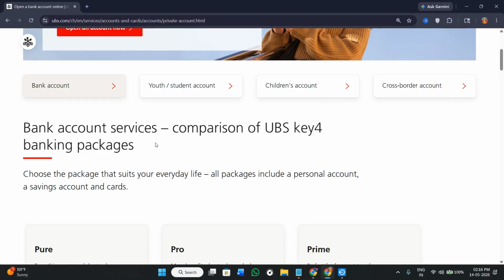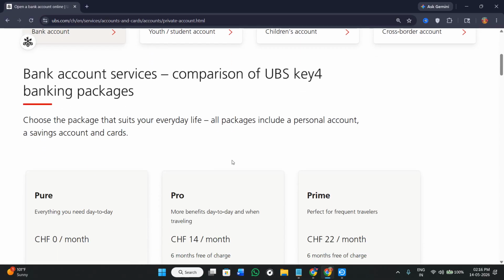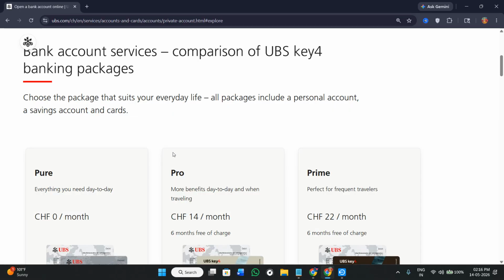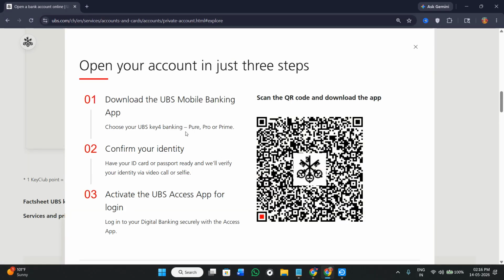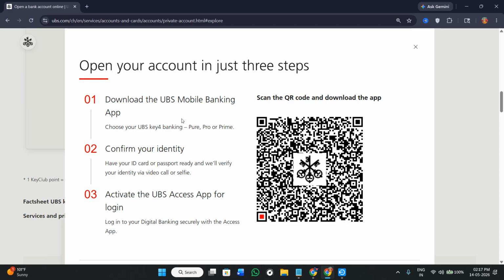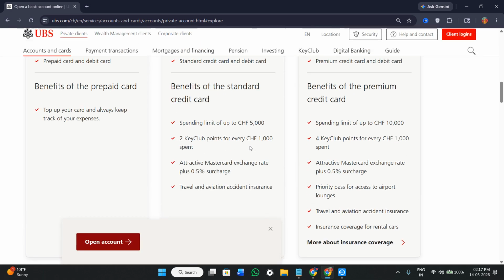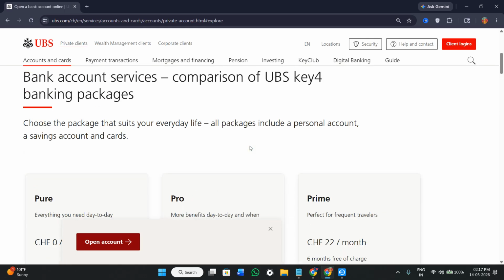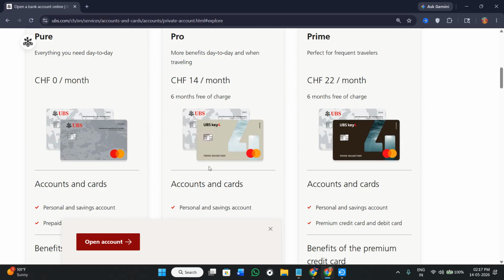How To Open A UBS Bank Account | Step-By-Step Tutorial [2026]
Welcome to Token Tutorials! In this video, I will show you How To Open A UBS Bank Account | Step-By-Step Tutorial [2026]